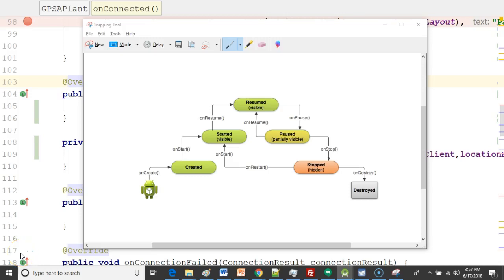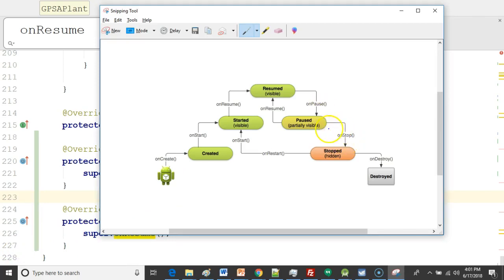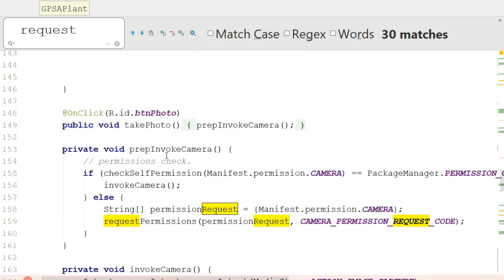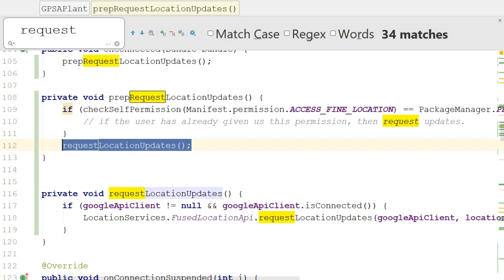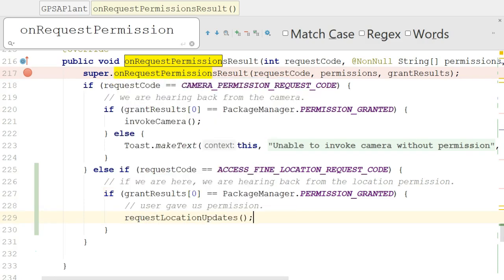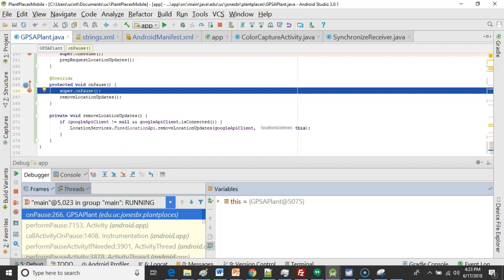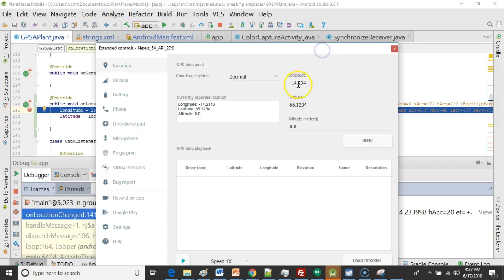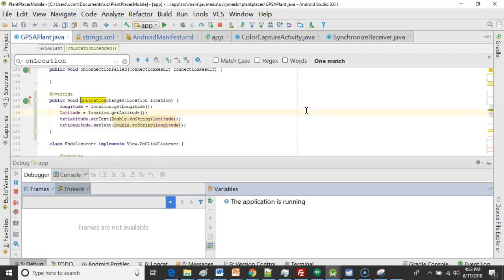Android Activity Lifecycle